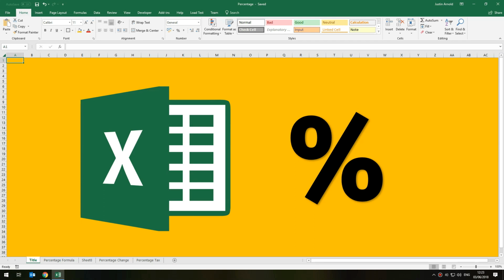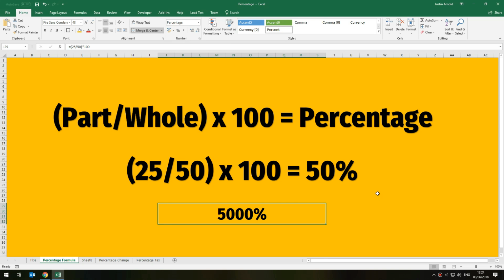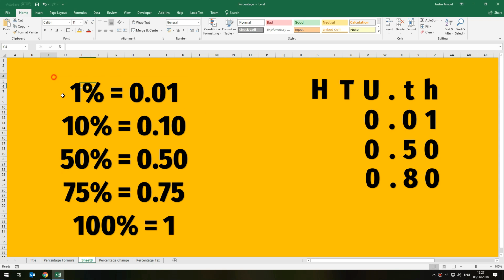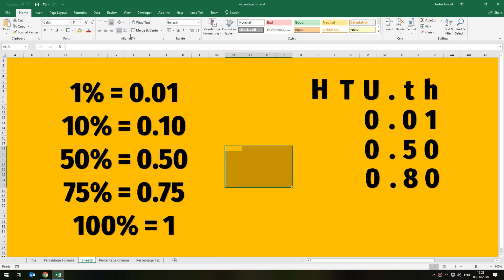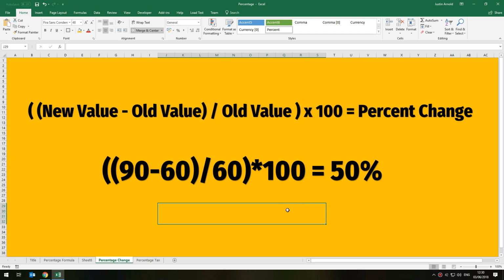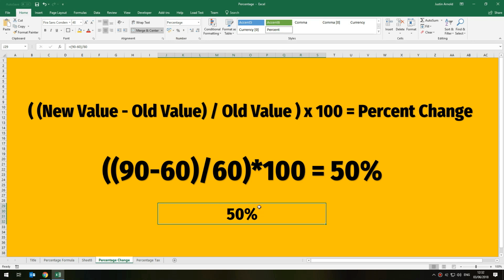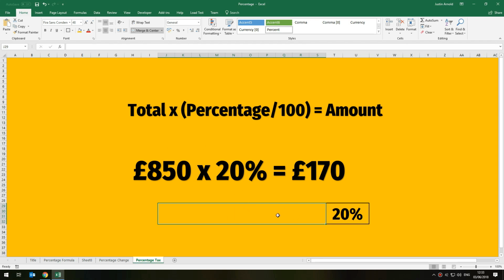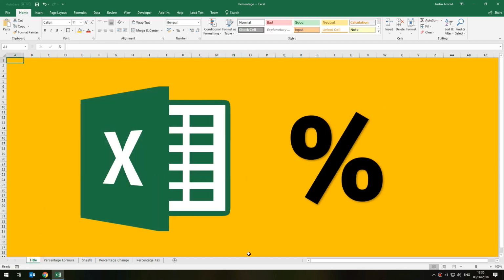How To Use Percentages In Microsoft Excel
Many people seem to struggle with formatting percentages in Microsoft Excel, with 100% seemingly equivalent to 1000% or more! In this tutorial I'll explain what's really going on, how to use the percentage tool correctly, demonstrate why it's actually a very useful, time-saving tool, and go through three different formulas for calculating percentages and percentage changes in Microsoft Excel.